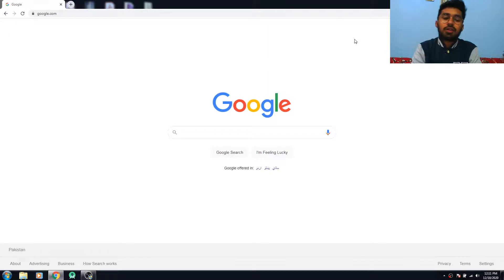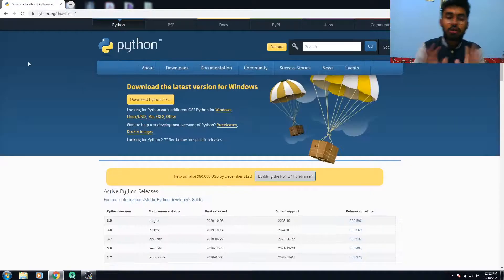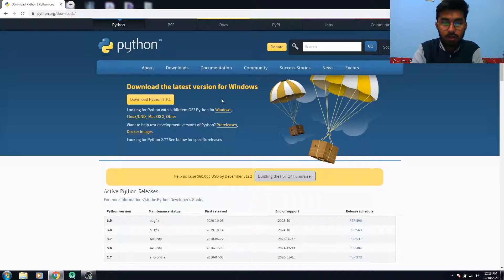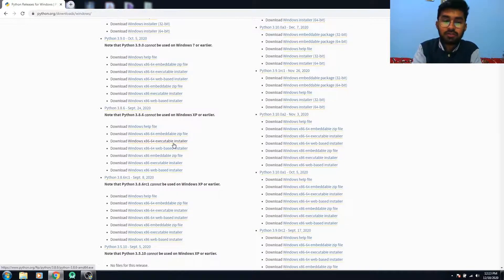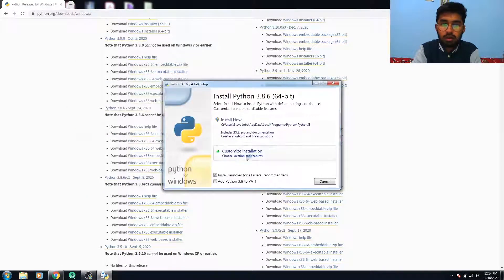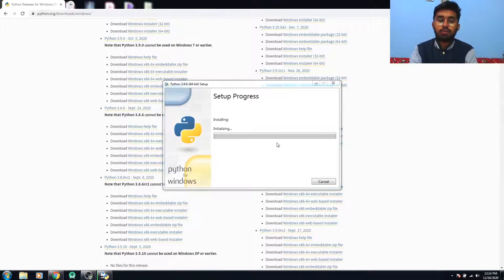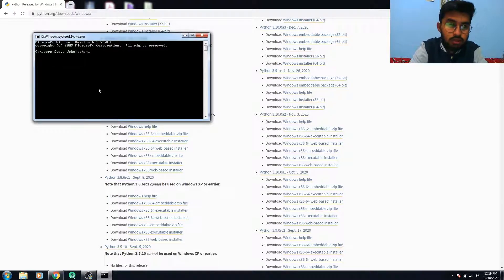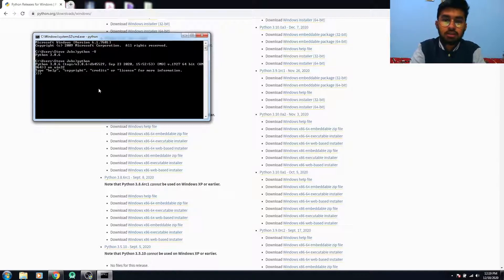How To Install Python 3.8.6 on Windows 7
Hello everyone, I'm just starting a python tutorial playlist for beginners who are inspired to learn Python.

Topics that are covered yet are as following with a link

1. How to install python 3.8.6 on Windows 7 (This Video)
2. How to set up Python in VS Code on Windows 7 - Hello World in Python